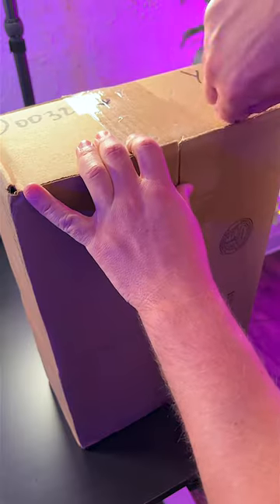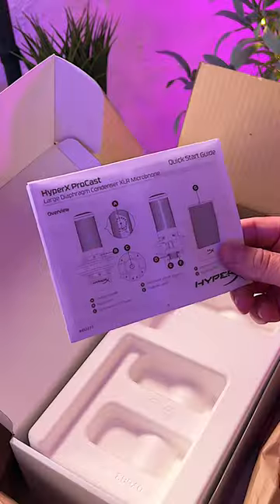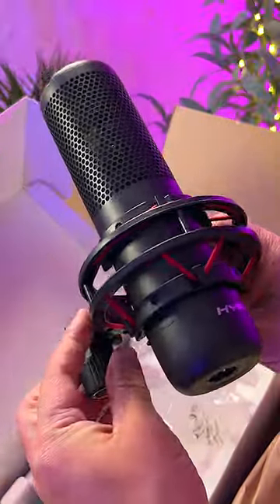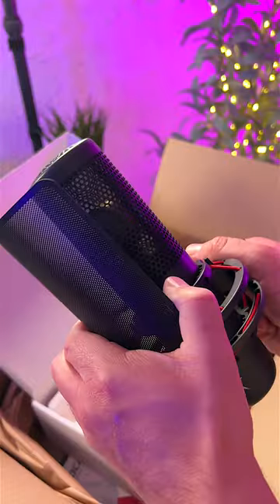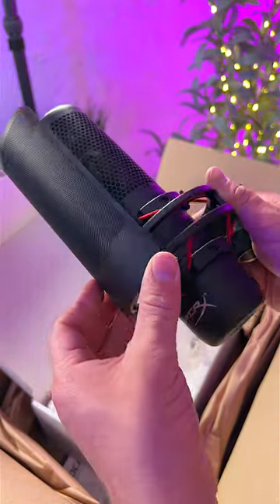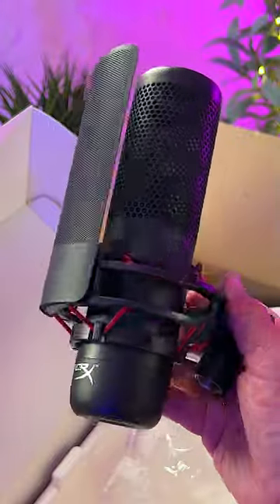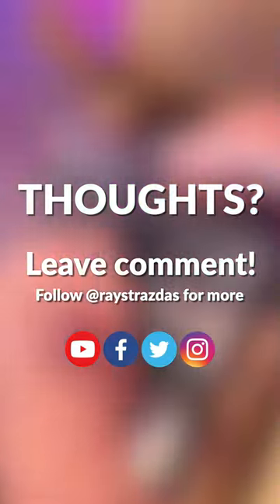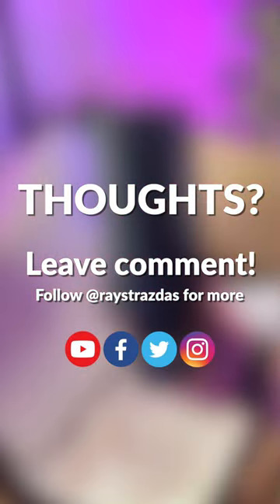NEW HyperX ProCast XLR Condenser Mic UNBOXING & Sound Test! The ULTIMATE Streaming Mic? 🤯🎙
An unboxing and sound test of the NEW HyperX ProCast XLR condenser microphone! The ProCast is HyperX's first-ever XLR microphone that's built for live streaming, podcasting and all types of content creators. Let's unbox this mic and see what it can do!

Cameras & Lenses

Audio/Microphones

Cases & Storage

Assorted Gear